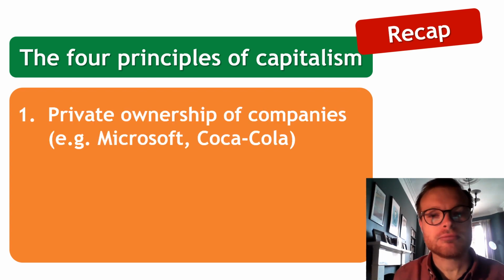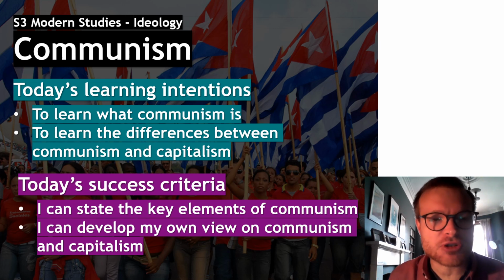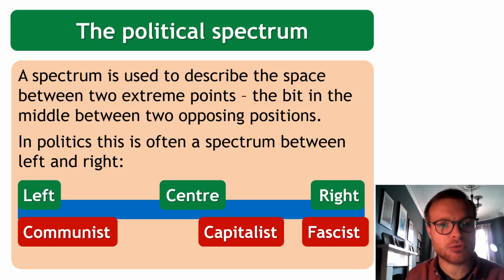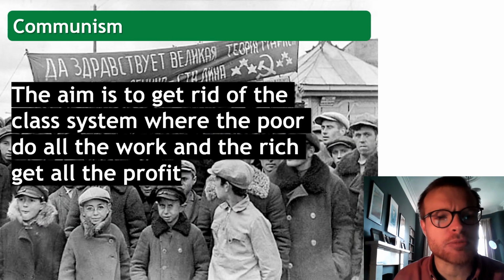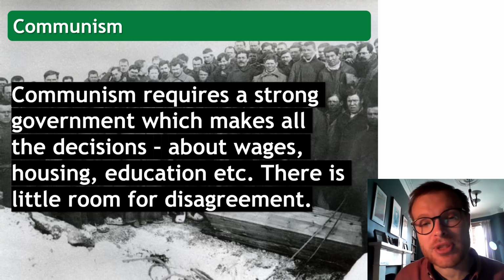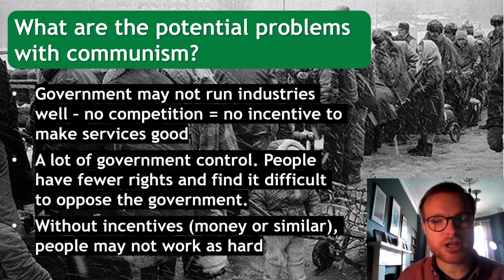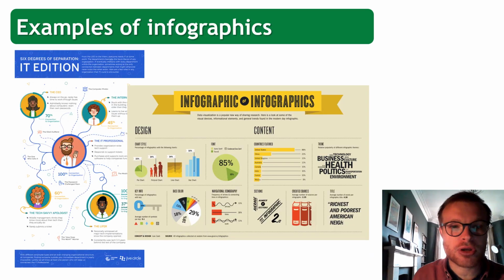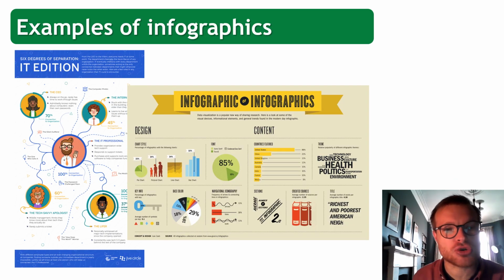Ideology - Communism Introduction